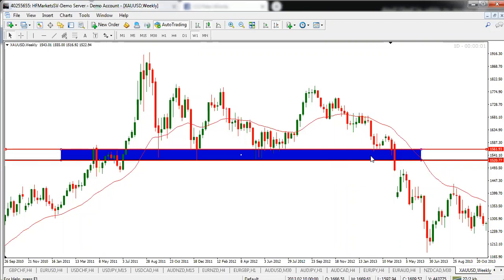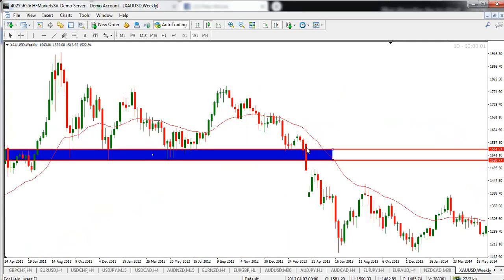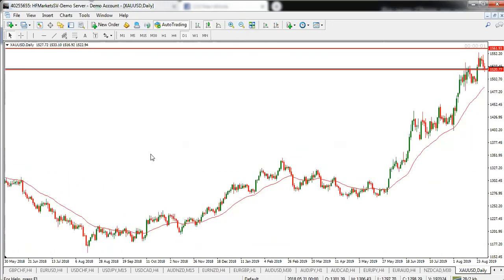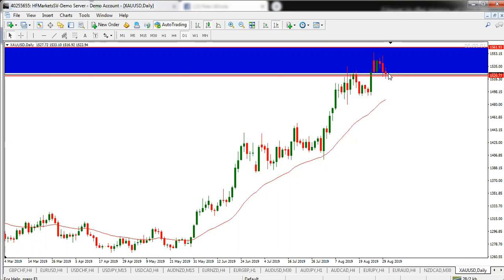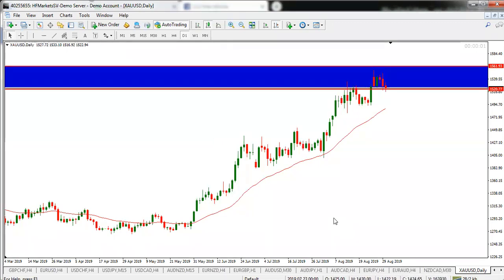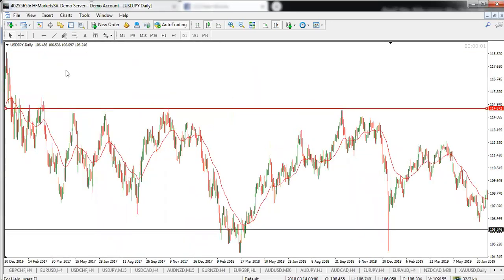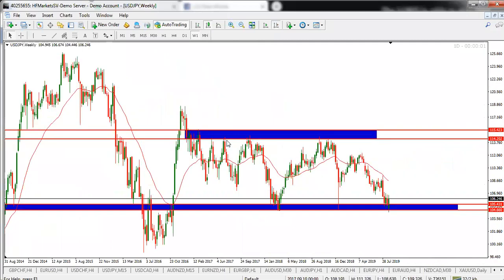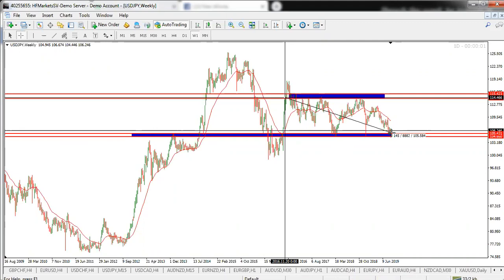Forex session 2: Trading Within the Zones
Forex traders need to learn the act of trading naked chart as the best indication is the naked eye. Learning to point out the zones in the market is a very import thing to know, it will help you beyond your imaginations.